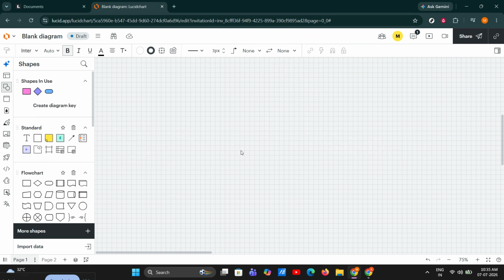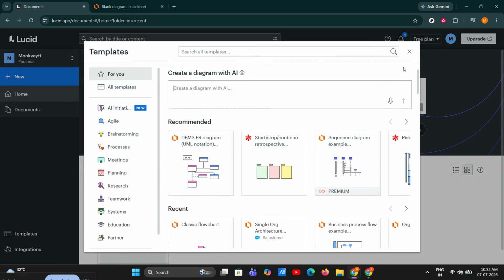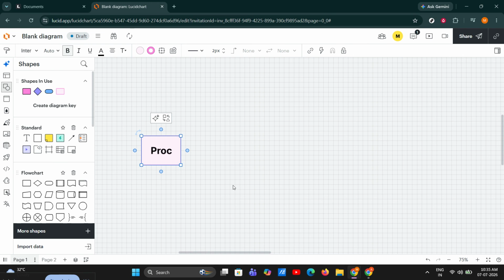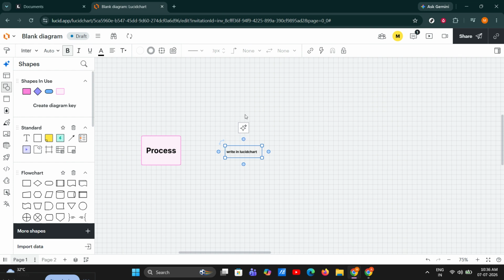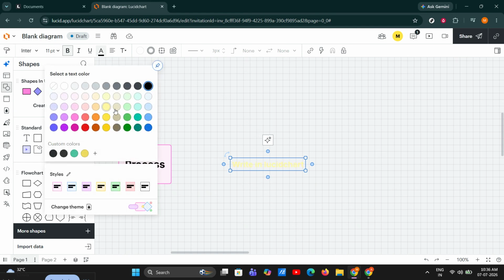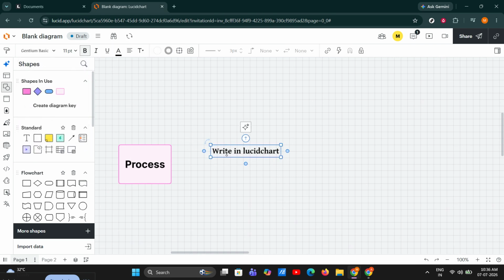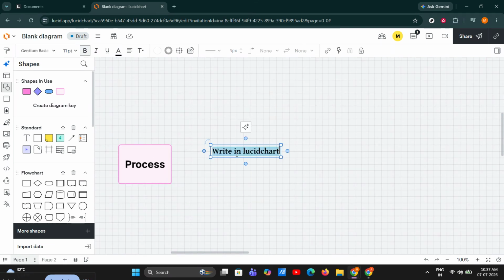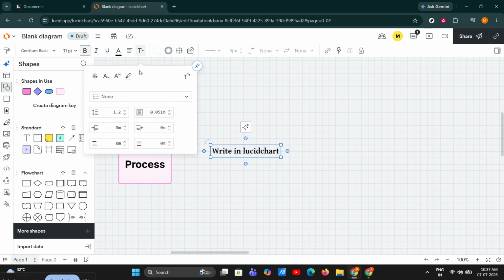How To Write In Lucidchart (Easy Guide)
Learn how to write in Lucidchart with this simple step-by-step tutorial. Add text to shapes, use text boxes, and format your diagram for a clean professional look.

🕚Timestamps:
0:00 Intro
0:21 Create A New Lucidchart Document
0:46 Add Text Inside Shapes
1:18 Use Standalone Text Boxes
1:45 Format Font, Size, And Color
2:18 Keep Your Diagram Text Clean And Consistent

✍️What You'll Learn In This Video:
• How To Create A New Lucidchart Document
• How To Add Text Inside Shapes In Lucidchart
• How To Use Standalone Text Boxes In Lucidchart
• How To Format Font Size Color And Style
• How To Make Diagrams Look Clean And Professional
• How To Edit And Update Text In Lucidchart Quickly

💡Pro Tips:
• Keep labels short so your diagram stays easy to read
• Use text boxes for notes and extra context
• Match font sizes across similar shapes for consistency
• Bold only the most important text to avoid clutter
• Use templates when you want a faster starting point